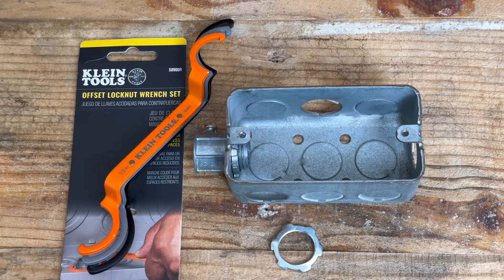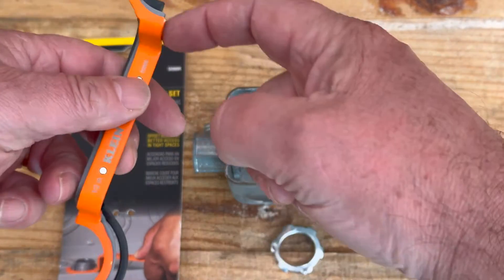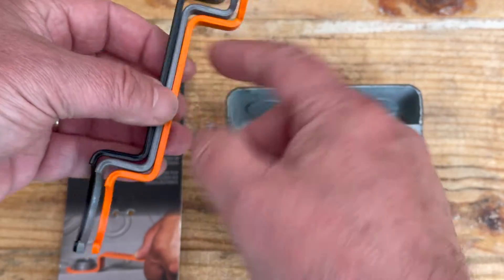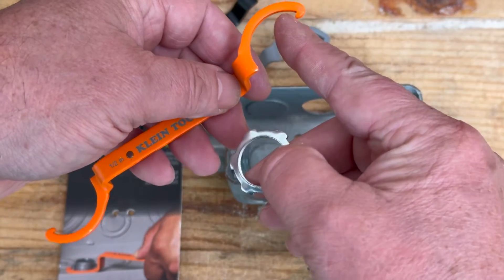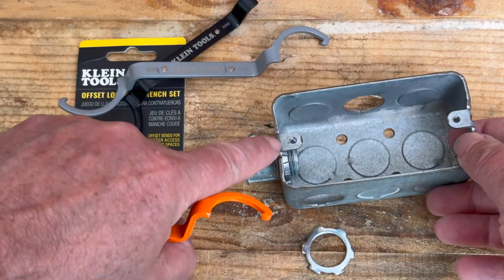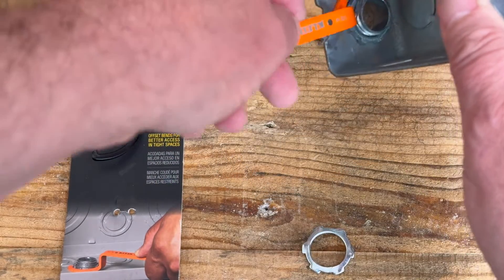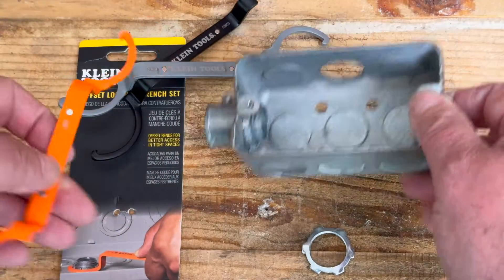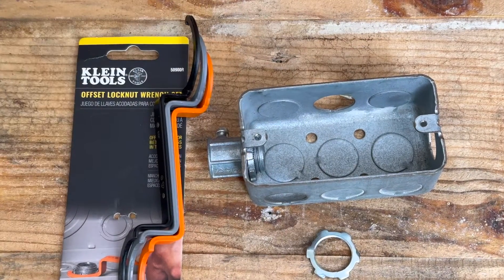How to use the Klein Lock Nut Wrench 50900R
In this video I show how to use the Klein Lock Nut Wrench set